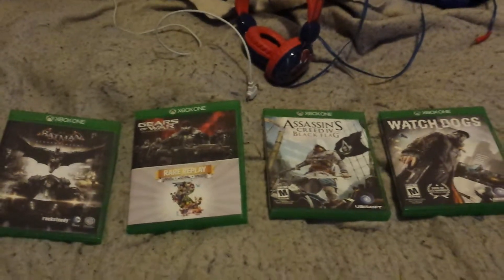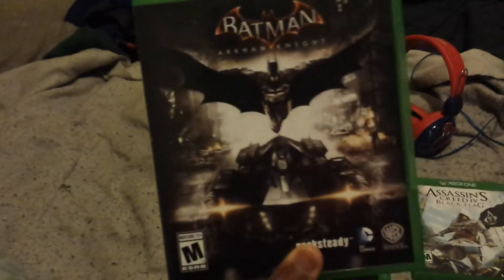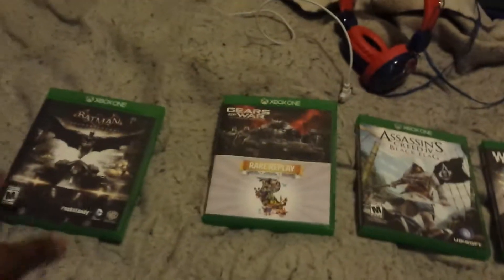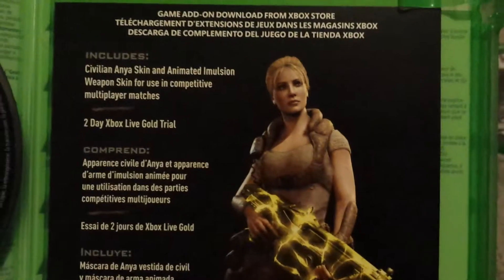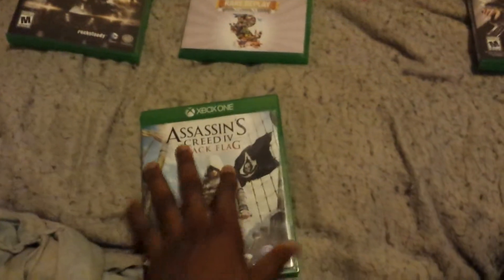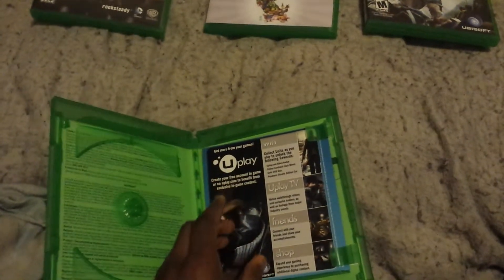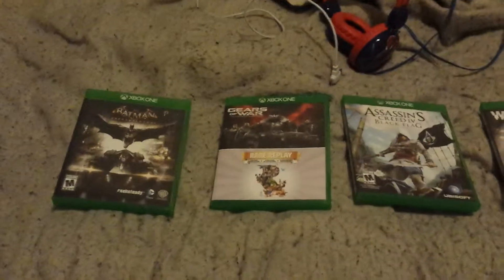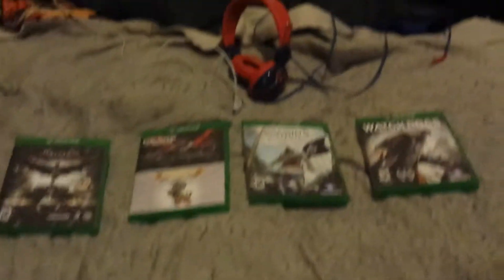XBOX ONE GAME HAUL (SO FAR) (re-upload)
THIS VIDEO HAS MY NEW INTRO!